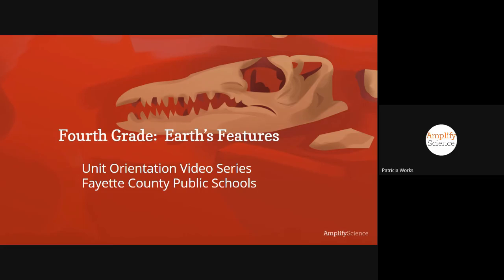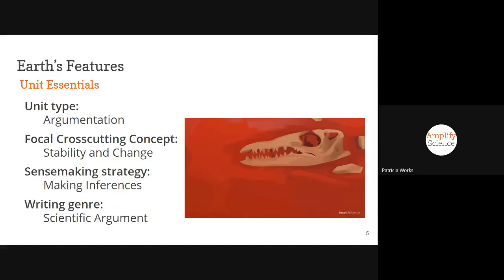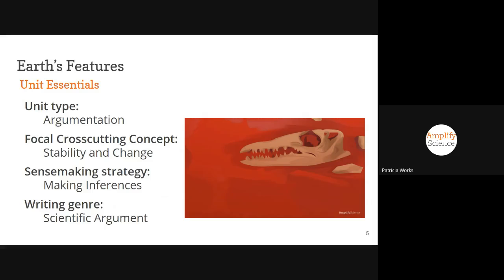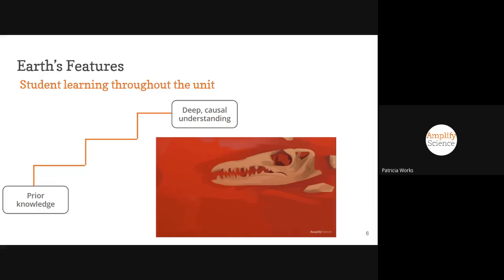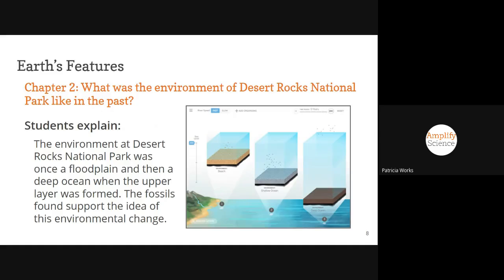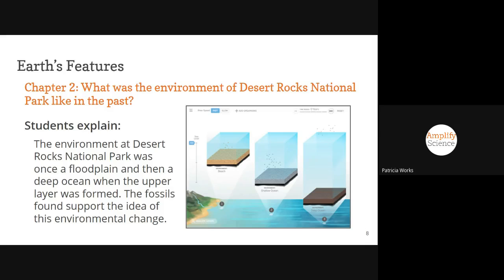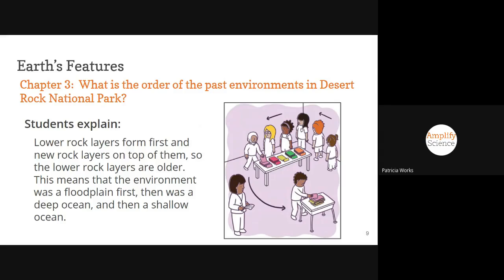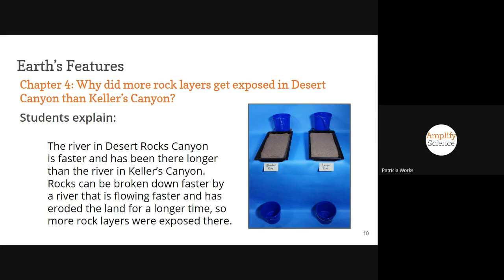4th Grade - Unit 3 - Earth's Features Unit Orientation